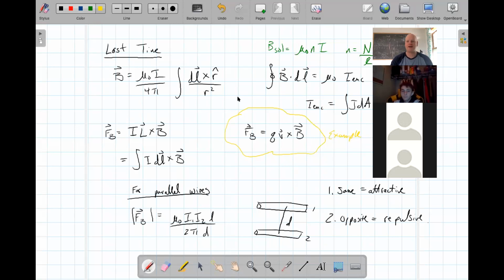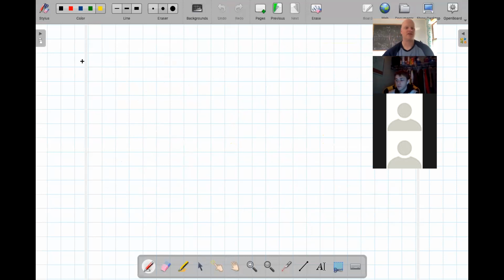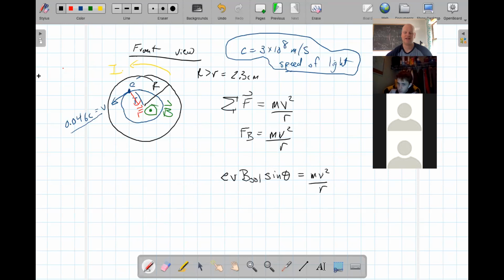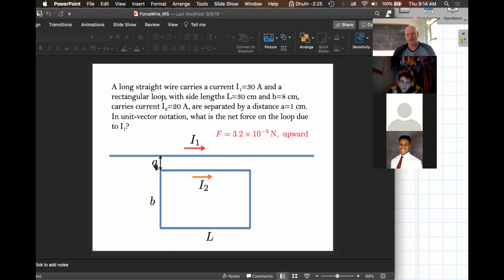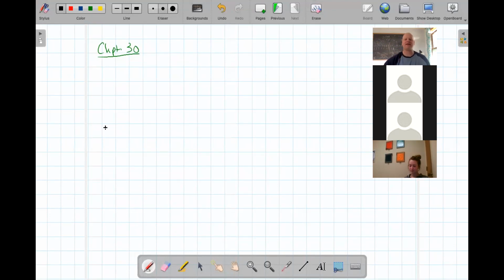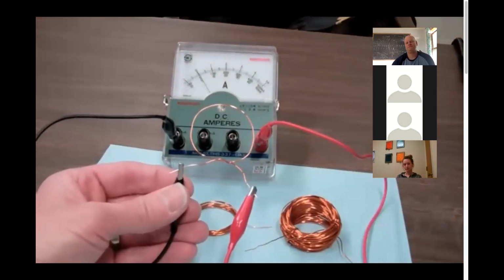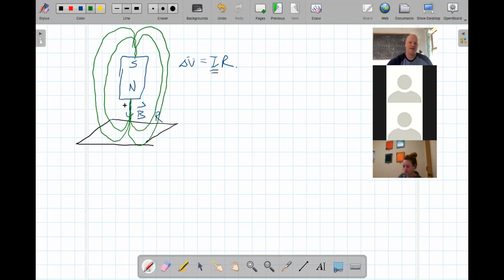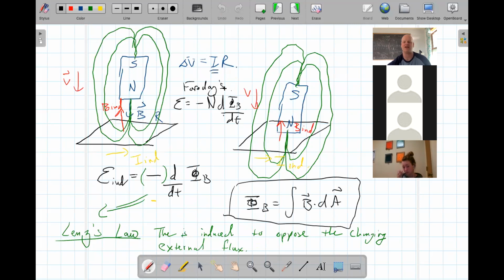PHYS206 November 5, 2020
After another example and a group assignment, we begin our discussion of Chapter 30 which deals with (part) of the relationship between the electric and magnetic fields. Here, we begin investigating Faraday's law, which states that an induced emf is generated when we have a time changing magnetic flux.